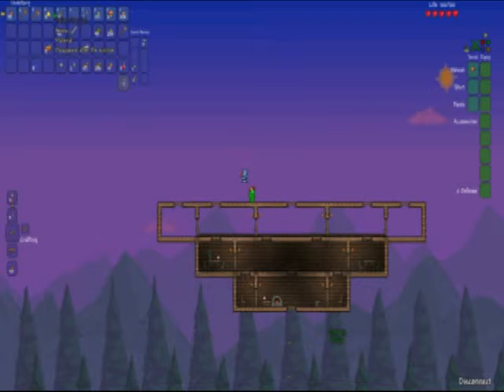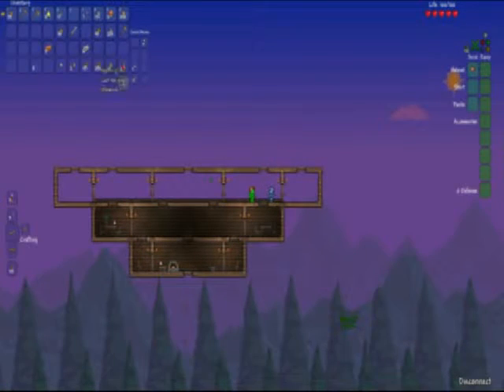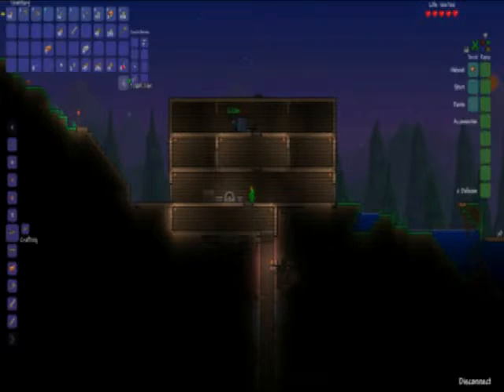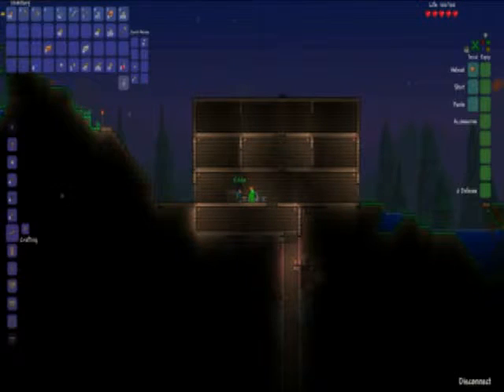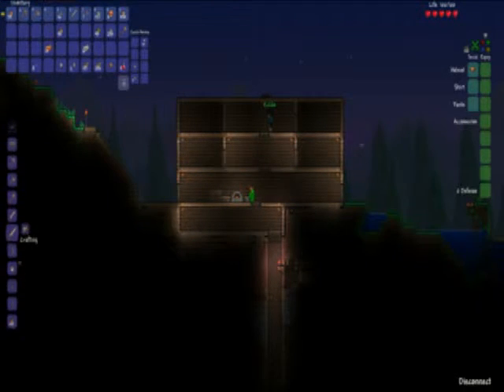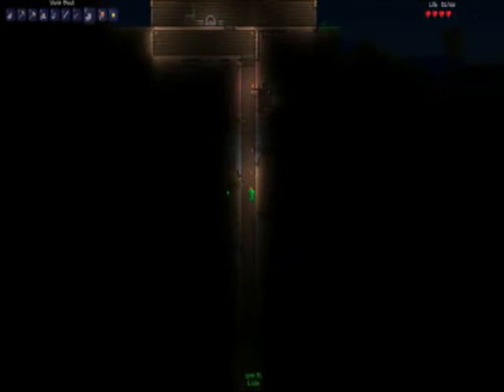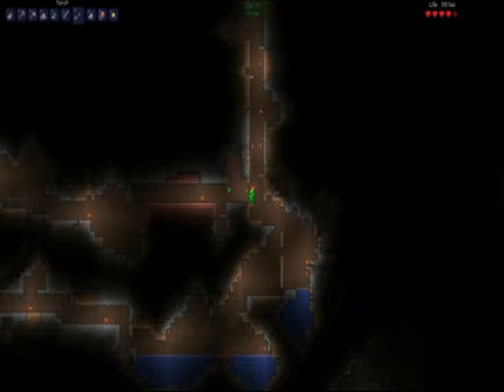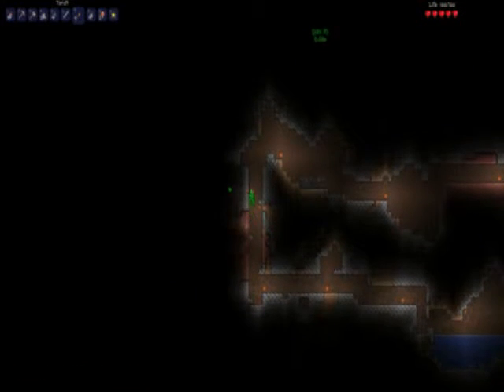GameWitch Playthrough of Terraria Part 5, Commentary from Nathan,Edd and Matt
My channel has been devoted to providing videogame commentary and occasional video game reviews. Since these have got my commentary they are protected by the fair use law because they are for critical and educational purposes (educational due to the fact that if you see me doing something, you know I'm probably doing it wrong and are therefore educated that you should not do that).